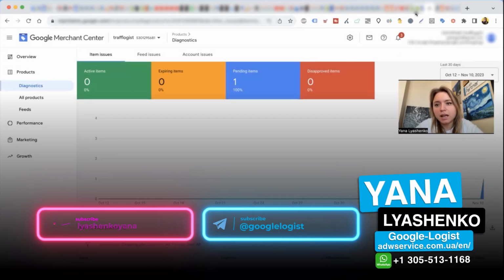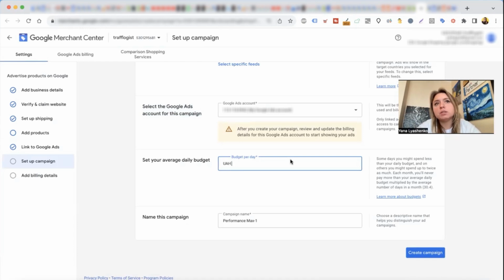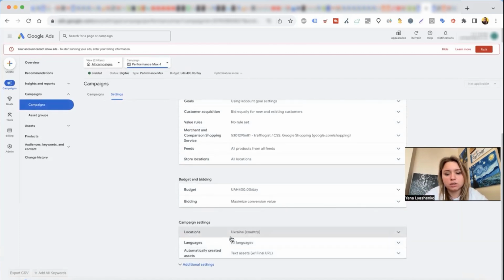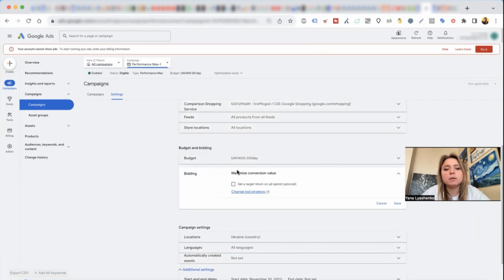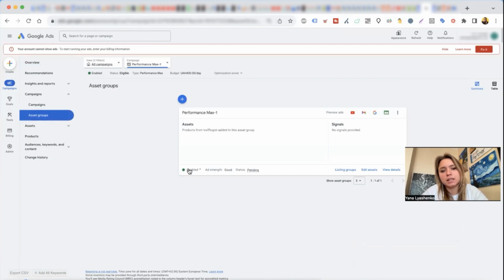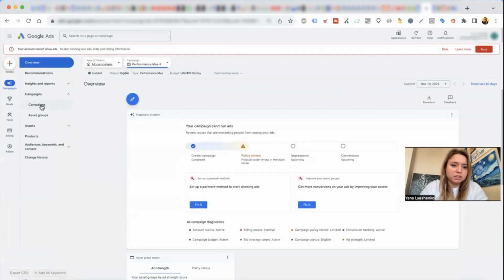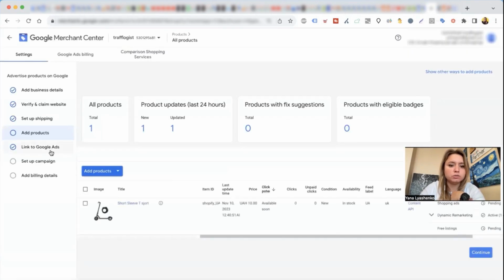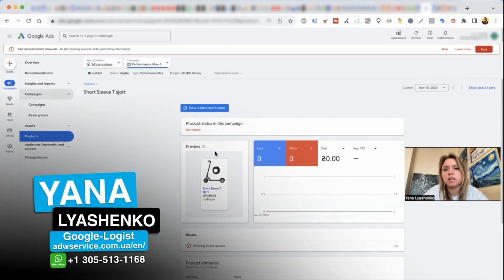Ultimate Guide: Shopify, Performance Max & Google Shopping, Setting up for Beginners in 2024 p.2/2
In this video, I will show a detailed step-by-step instruction how to create performance max google on Shopify CMS or how to quickly set up google shopping on Shopify for beginners.

Step-by-Step Tutorial

Here I will show the most basic and fastest way.
If there is a demand for your product, there is a good product on the site, then with this setup Google Ads advertising you will get results in the first weeks of performance max.

Part 2: Ultimate Guide: Shopify, Performance Max & Google Shopping, Setting up for Beginners in 2024 p.2/2
All in One: Ultimate Guide: Shopify, Performance Max & Google Shopping, Setting up for Beginners in 2024

0:00 - creating advertising campaigns related to Google Ads
0:36 - creating advertising campaigns with the Google Channel plugin
4:21 - subsequent settings of the created campaign
4:54 - setting up Locations
5:34 - setting up Languages
6:35 - setting up Automatically created assets
7:58 - setting up Goals
8:42 - setting up a Bidding strategy
11:06 - setting up Assets Group
14:11 - setting up signals
16:53 - the need for a high-quality feed layout
17:39 - filling the Refunds block
18:01 - specifying Tax settings
18:32 - summary